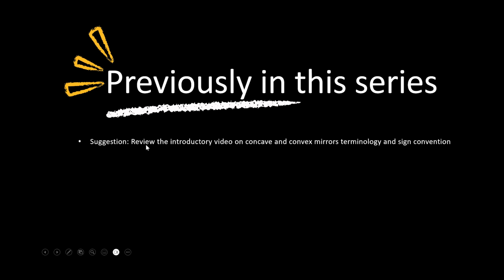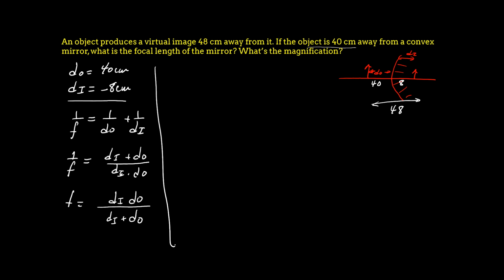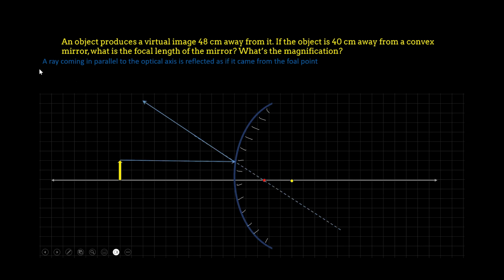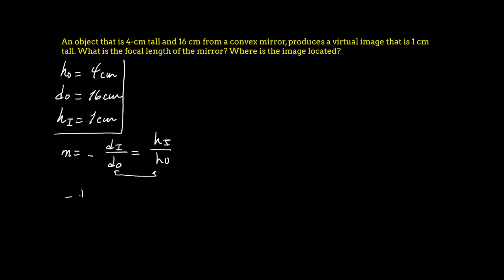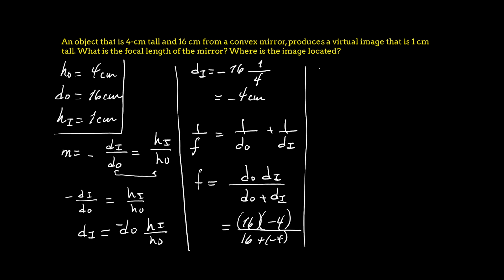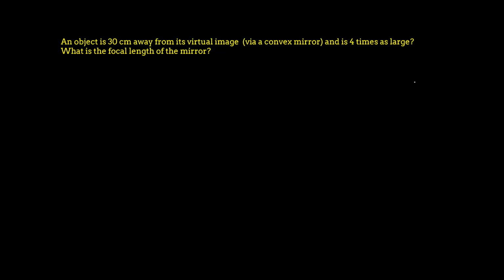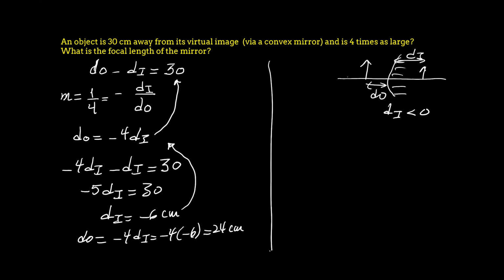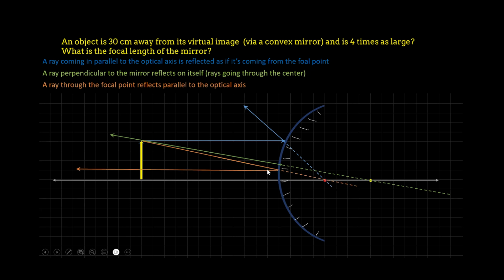Convex Mirror. Location & Focal Length.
Welcome to our series on Convex Mirrors! In this video we will go through a few exercises and solve image location and focal length problems.

This series is composed of one lesson, two sets of exercises, and one virtual lab.

00:10 Introduction
00:45 An object produces a virtual image 48 cm away from it. If the object is 40 cm away from a convex mirror, what is the focal length of the mirror? What’s the magnification?
05:29 An object that is 4-cm tall and 16 cm from a convex mirror, produces a virtual image that is 1 cm tall. What is the focal length of the mirror? Where is the image located?
10:28 An object is 30 cm away from its virtual image  (via a convex mirror) and is 4 times as large? What is the focal length of the mirror?
14:57 Conclusion

Focal Length: (This video)